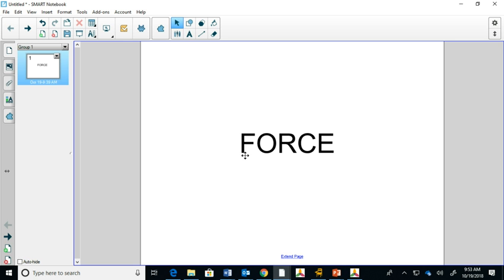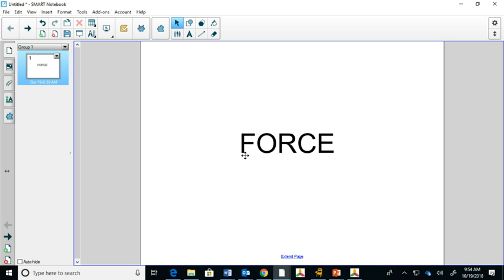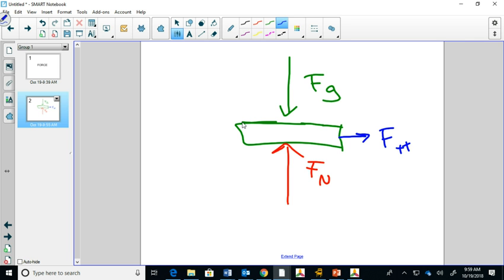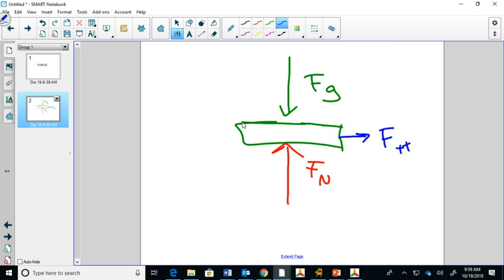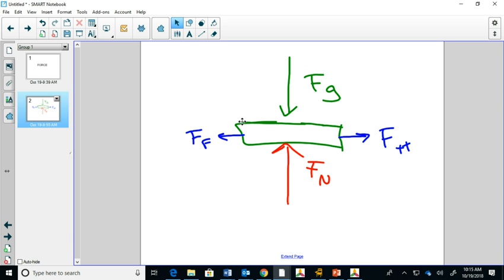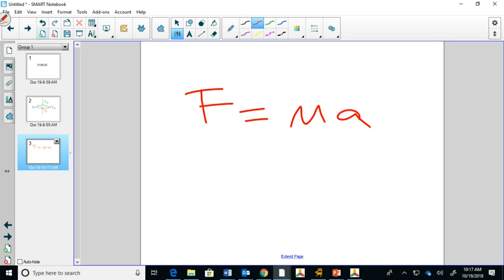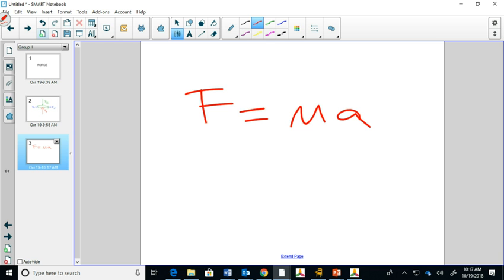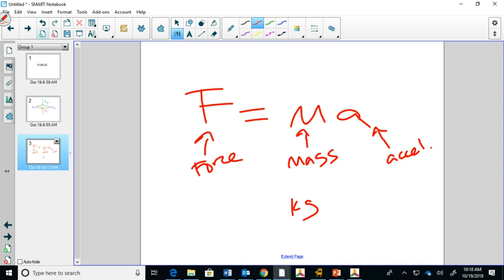Nathan Hess 19Oct2018 095037